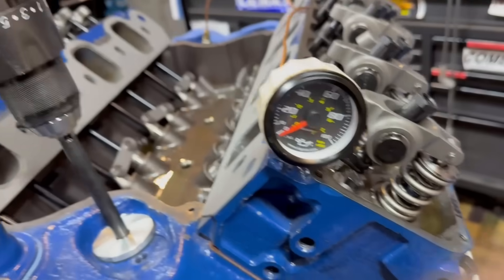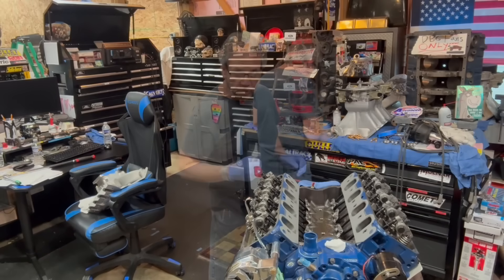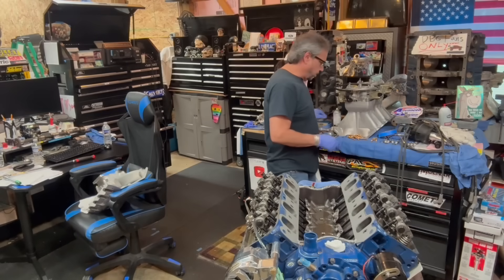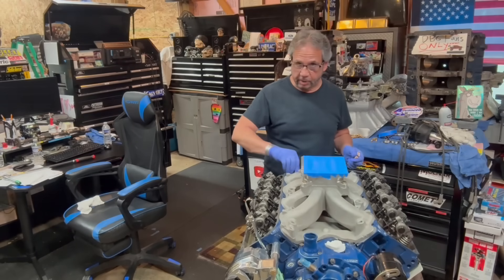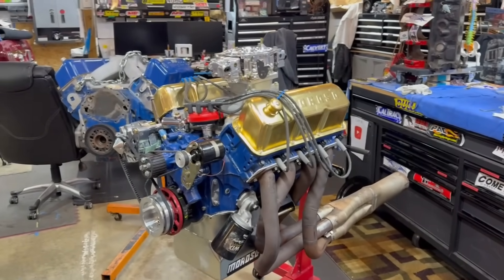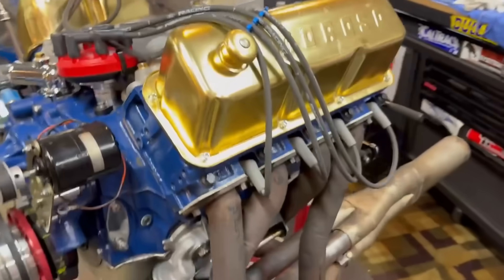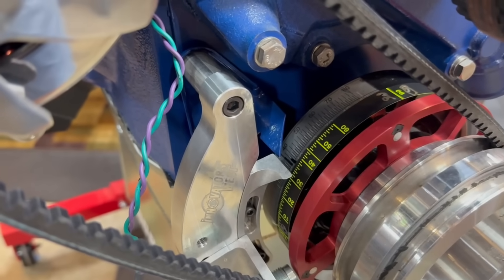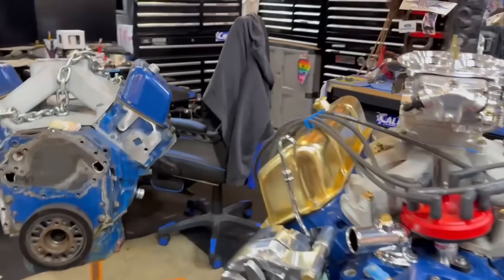DBG: How Does a Ford 351 Cleveland with Stock 4V Iron Heads make 615hp ? ..Secret Solid Roller Cam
This is the vinal video of Izzy's 354ci 615 hp Ford 351 Cleveland.  As you have seen there was an issue of getting oil to exhaust rocker on #2, So Ended up, removing both lifter and rockers from that cylinder, and cleaning everything and reinstalling. I never saw any debris, but initially was tough to blow air through exhaust push rod.  After that no issue. Many guys commented on making sure their is a grove that connects the rocker body to oil hole. I have never done that, any guys have with great results.

It has been a long time coming, that is for sure. I finally buttoned this powerhouse up, with installing the intake. A Holley Strip Dominator, I ported for the first time, along with the 4500 to 4150 adapter. I also finished up the top end with an APD 1050 Billet Enforcer, thanks John Kyle, owner of APD, Advanced Product Design. I also installed a crank trigger set up, never used one before, so hope it works well. To mount the magnetic trigger to a Ford 351 Cleveland, John Kyle, also hooked me up with a crank trigger mount from Innovators West
I also used a Tuff Stuff single wire 100A alternator with the bullet front nose, very reasonably  priced, $162 here is a link too
I also installed the classic Gold Moroso Valve covers, with unique breathers, Also  subscriber Daniel Wilson sent me an NOS Motorsport Chrome valve cover Allen bolt set, Thanks Daniel. The engine uses March Pulley  #1631, here is the link

Also had to use a 90 degree thermostat housing for clearance with crank trigger distributer cap. here is the link
Also used 9 qts of Castro GTX high Zinc oil

I am also using the correct Cleveland specific NOS Ford MotorCraft Thermostat
So at this point it is ready to change over to the Mighty Mount Engine Build/Run stand and get it fired up. I want to use the original JR headers,  since they came with the Mustang,